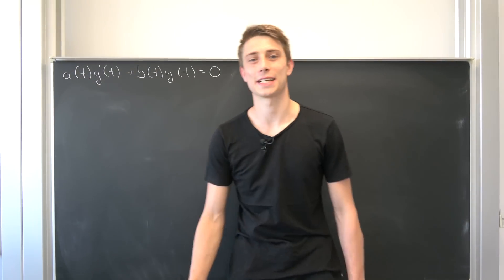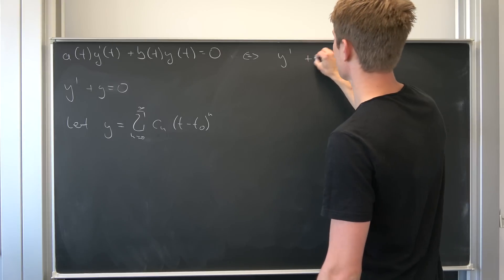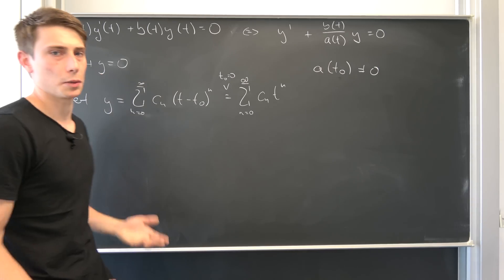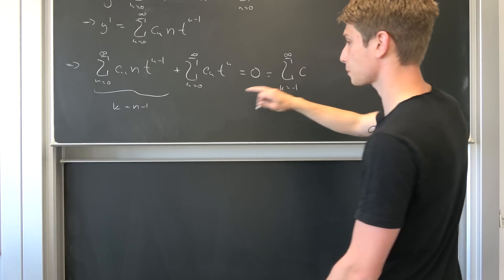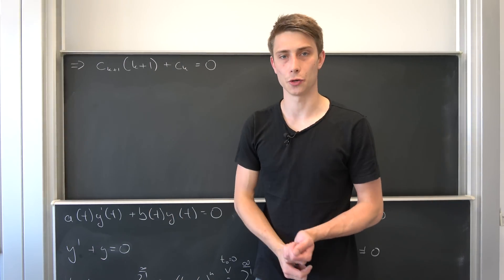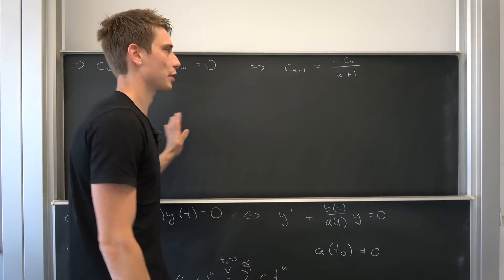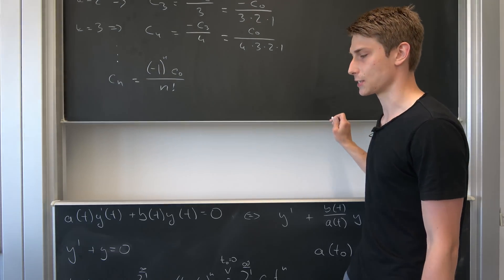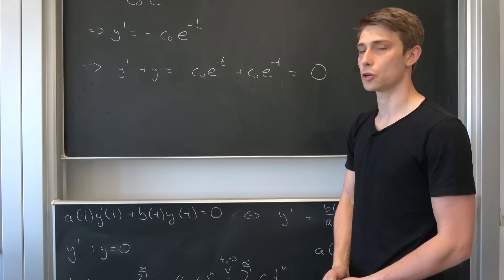Power Series Approach to Differential Equations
Let us continue this series =) Hope you are enjoying the ride :3